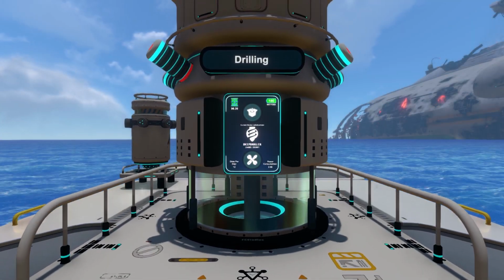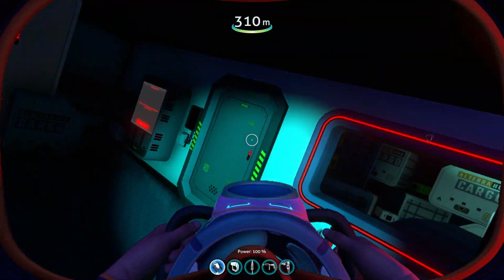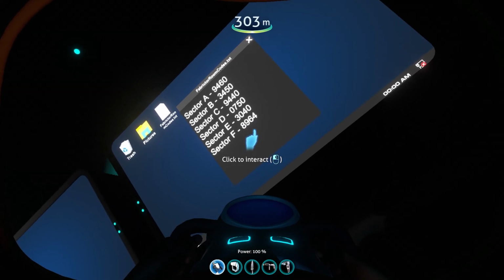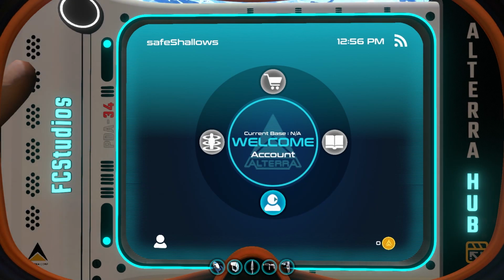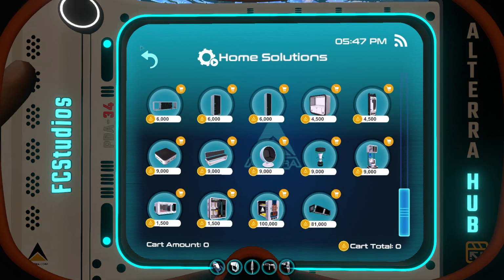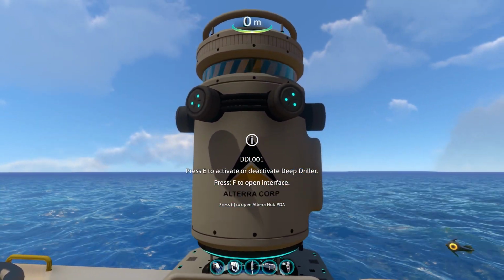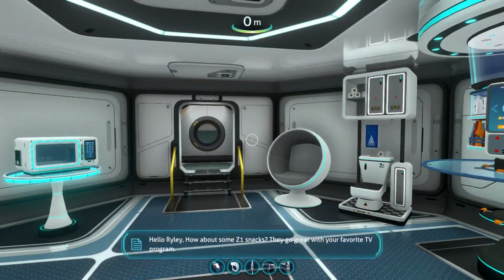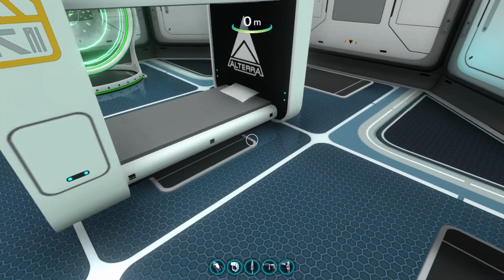Is This The Biggest Subnautica Mod EVER? | FCS Studios Alterra Hub Automation Update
Enter code "SpeedyMouse" in game to receive an exclusive gift pack worth $60!
To redeem, head to Settings, Pack Exchange, and then enter the code!  Only redeemable once for accounts created after May 24th, 2022.  Cannot be used with other gift codes.  Valid until July 10th, 2022.

The level of dedication and time put into developing this DLC-sized Subnautica mod is honestly amazing to me.  From a massive drill that automatically collects resources around the clock to a fully functional teleportation system and everything else that has been added, the Alterra Hub Mod, also known as the Subnautica Automation Update, seriously seems to have it all...

►Huge thanks to the mod creators: CCGould, AP_Ashton_TheCreator, SillyWilly, Whitecane, and MrPurple.

It's free and it helps me out a ton!